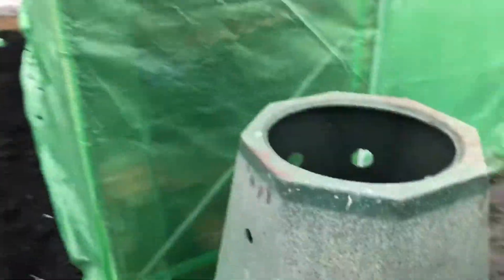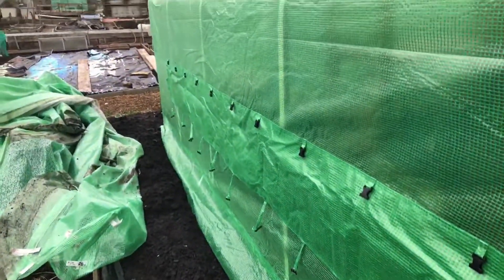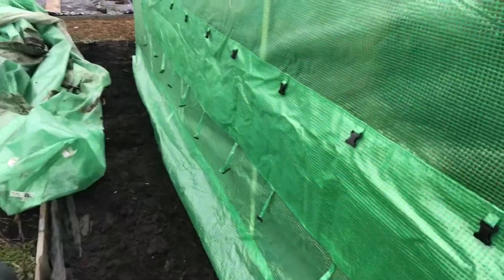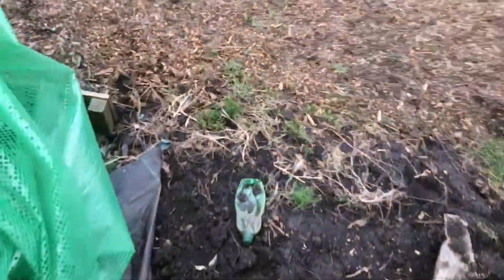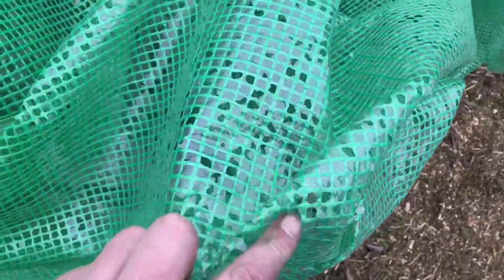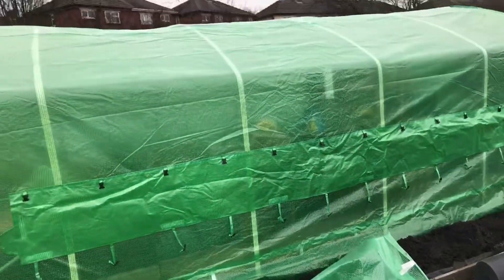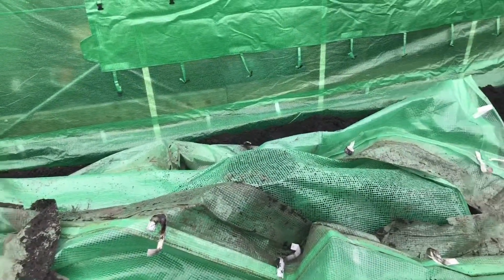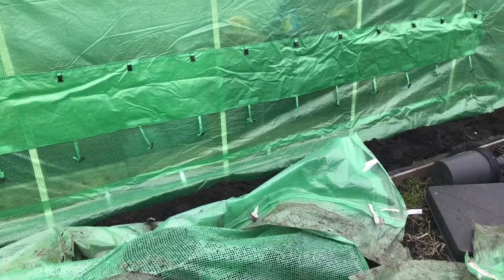Jackos Allotment EP4/3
It’s done!!! Polytunnel is back up and running hooray